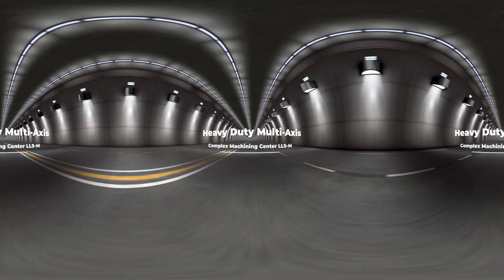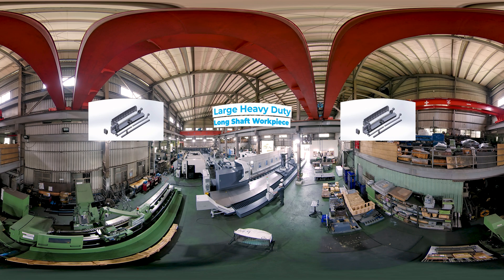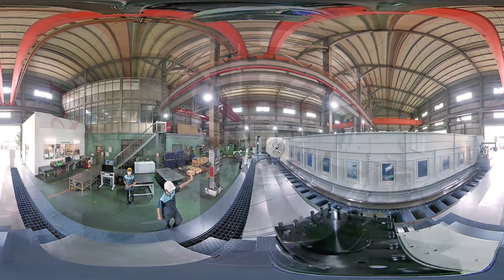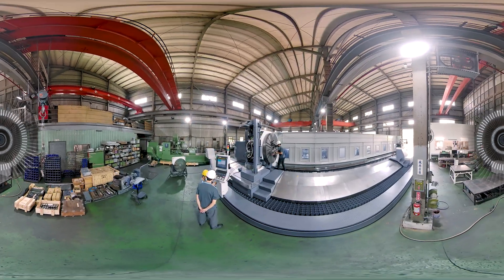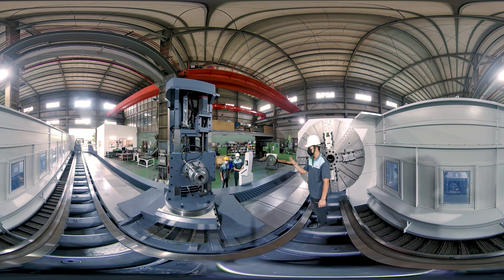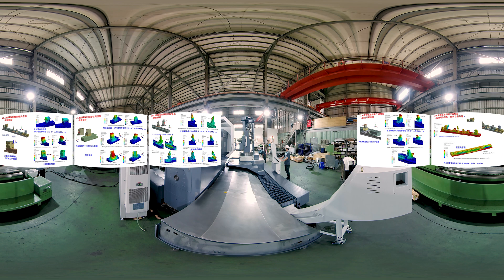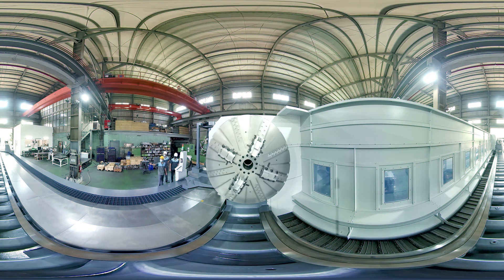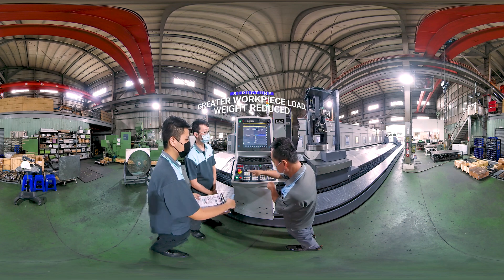360 Factory Tour (Machine Tools) - Heavy-duty multi-axis complex machining center LLS-M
Patented Design- Patented five-way structure can independently fix boring or grinding equipment to reduce secondary processes in precision machining. For customized models, the workpiece can be completed on a single fixed axis.

Structure- The machine is chiefly made up of the bed, headstock and tailstock. Through FEM analysis, the original 1850mm cutting diameter has been raised to 2400mm, with cutting length of 12000mm. The tailstock uses Ø380 quill, special 60° tailstock center and auxiliary fixing mechanism.

After optimization, the workpiece load can be increased to 40 tones and the bed is reduced in weight by 14%. Turning, milling, drilling, polishing, grinding and boring processes are integrated in one machine. It's one of the first horizontal machines with these specifications in Taiwan.

After the machine structure is optimized, networking technology and information collection provide optimized parameters for smart cutting to further improve the quality of processing, offering competitiveness with a high cost-performance ratio.

This machine is manufactured by L&L, one of the few current manufacturers of CNC lathes for heavy workpieces. As demands for processing technology applications become more complex and rigorous, L&L developed the LLS-M in cooperation with academia, creating a three-way win for the manufacturer, academia and the customer.  The system works together with parts manufacturers, integrating Taiwan's total supply chain.

L&L Machinery＃HIWIN＃GSA＃YEU Lian＃Keyarrow＃Walrus Pump
Detron Cheng Feng＃Habor＃Spinder＃Yanmech